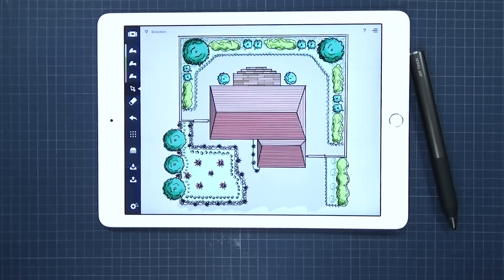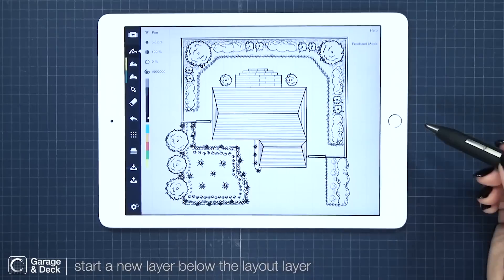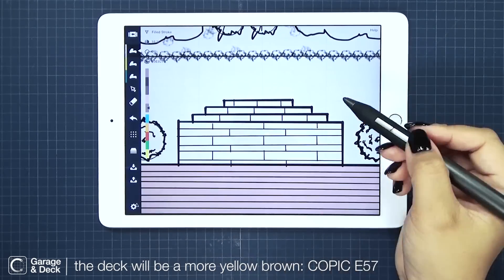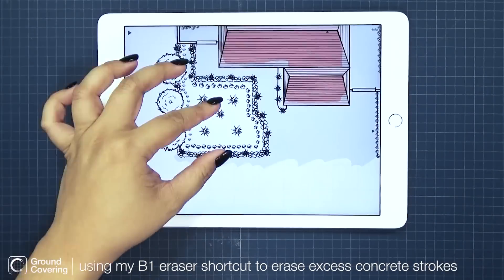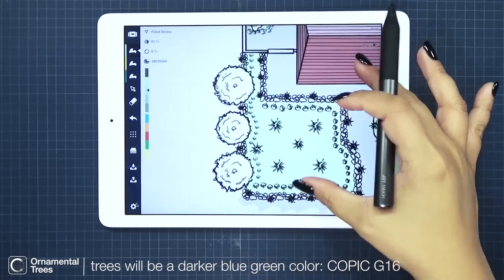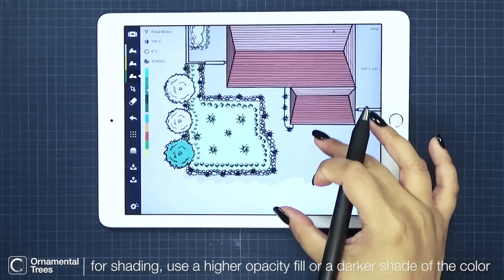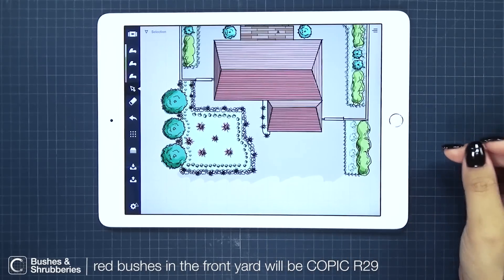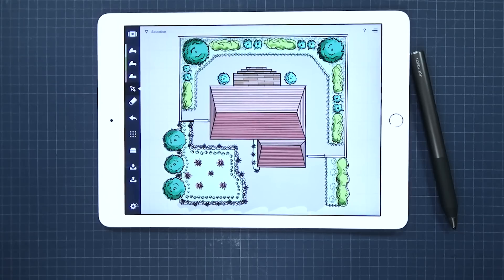How to color a backyard landscape architecture design in Concepts